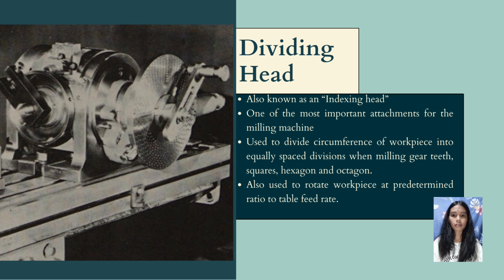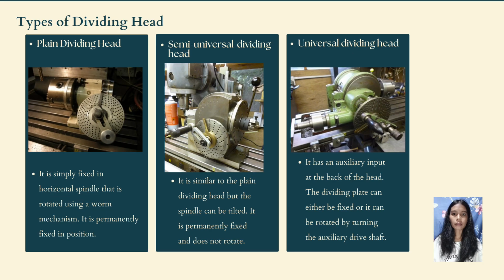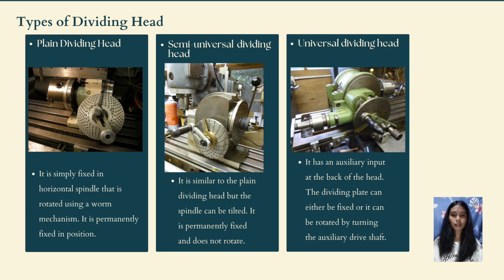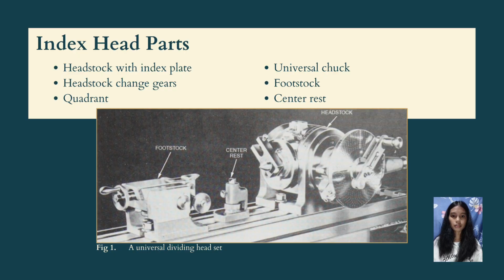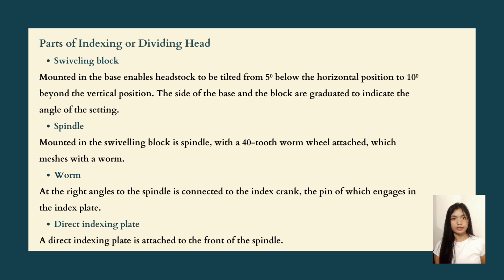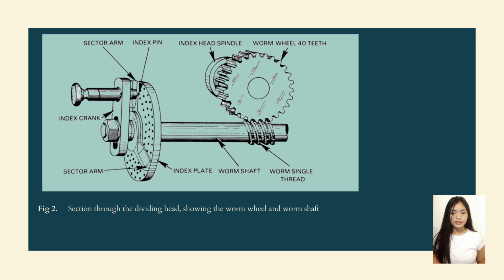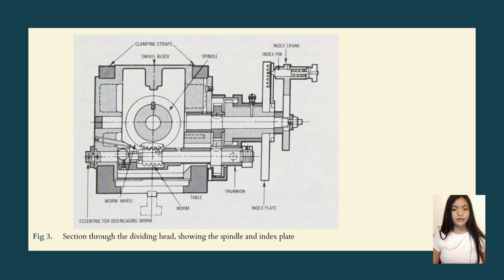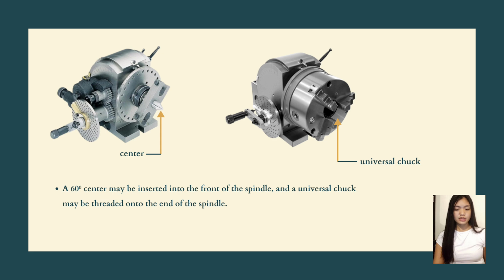DIVIDING HEAD- DEYTA, KIMBERLY R. & DISCHOSO, KASSANDRA MAE D.